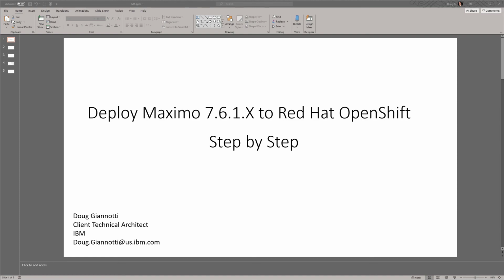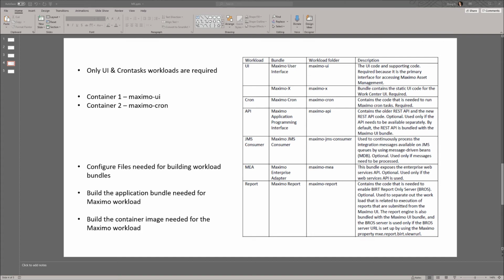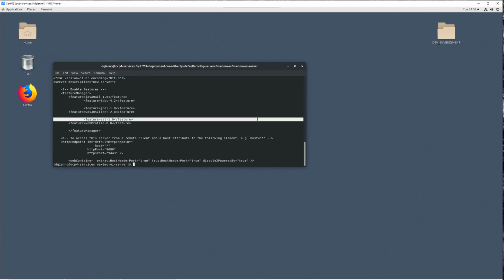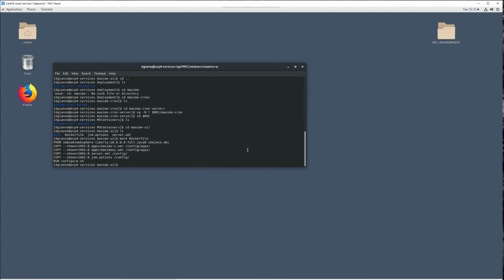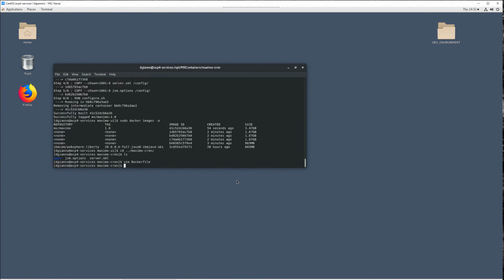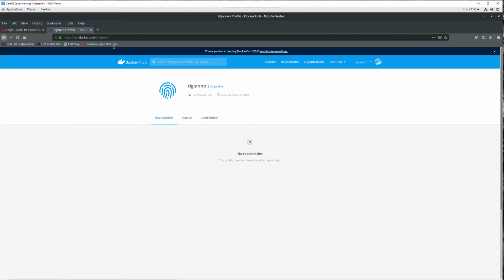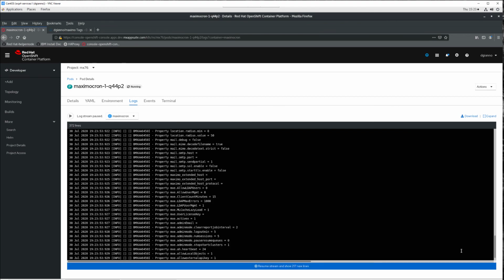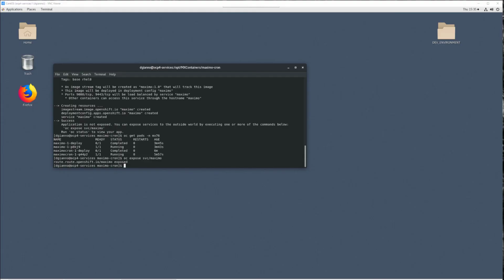Deploying Maximo 7.6.1.X to Red Hat OpenShift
The Maximo architecture is moving to a containerized model with the introduction of the Maximo Application Suite. Maximo EAM will move into this suite in 2021

This video will go though the steps needed in order to deploy Maximo 7.6.1.X to Red Hat OpenShift or OKD .

The intent is to give you the tools necessary to gain some knowledge of Maximo with OpenShift as well as look to move forward with modernizing the Maximo architecture today.